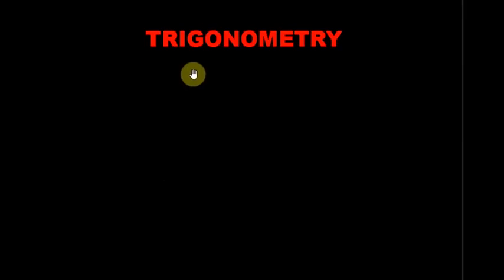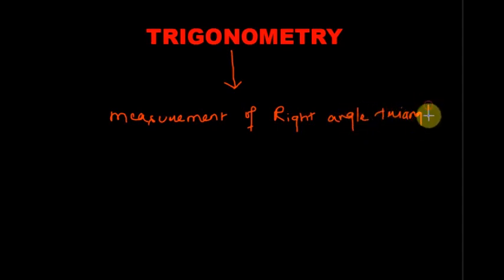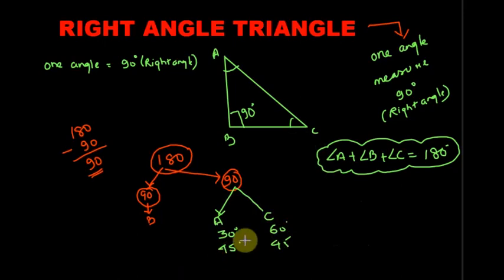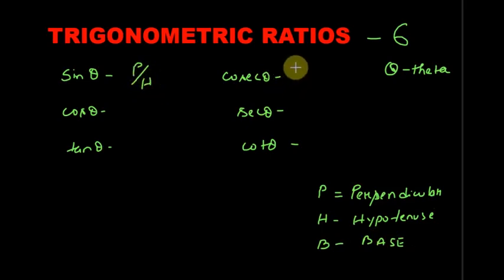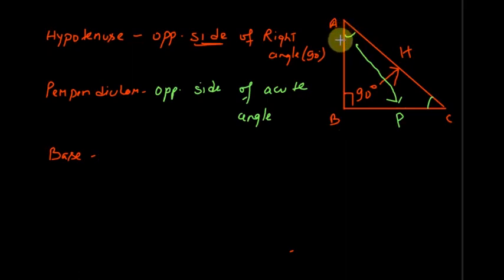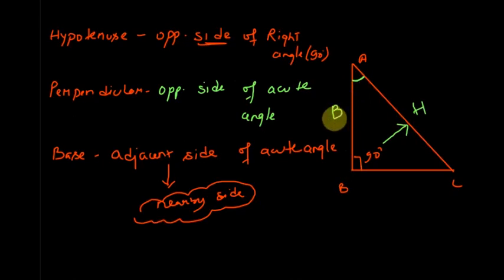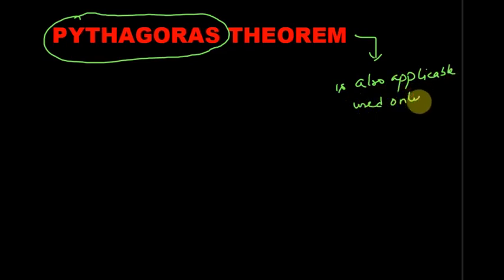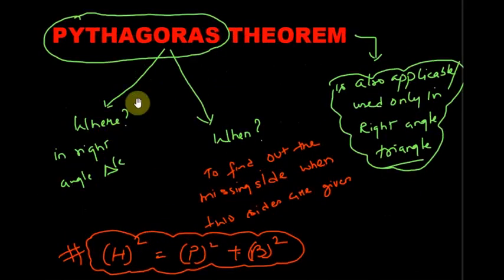CLASS 10 |NBSE/CBSE| CHAPTER-8| TRIGONOMETRY| INTRODUCTION OF TRIGONOMETRY |CONCEPT MASTERY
In this video we will learn the meaning of TRIGONOMETRY and also some other important topics that we are going to use while solving problems related to TRIGONOMETRY.

introductory class